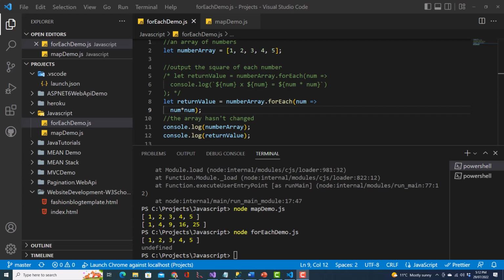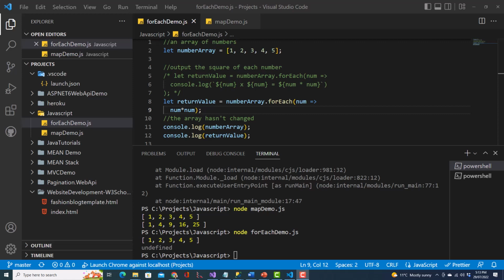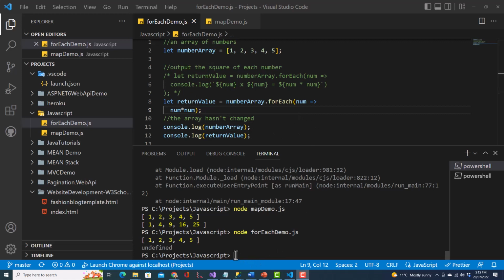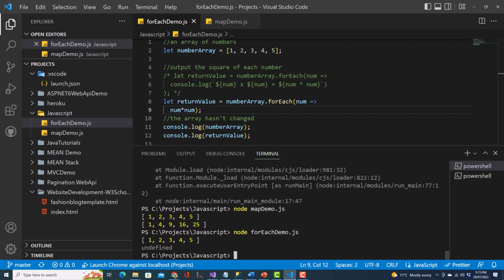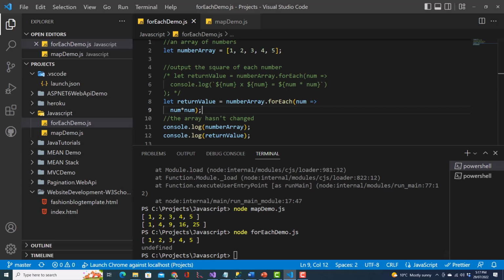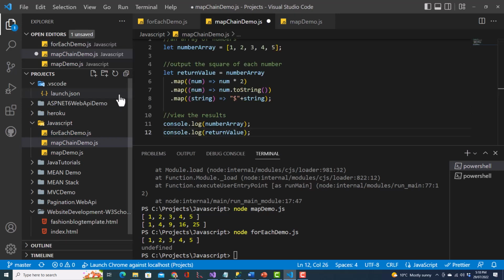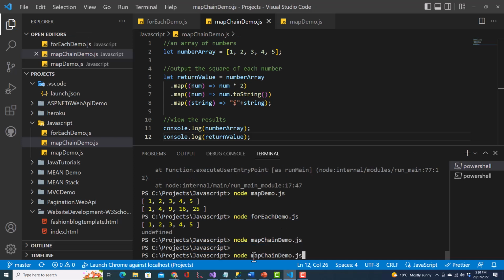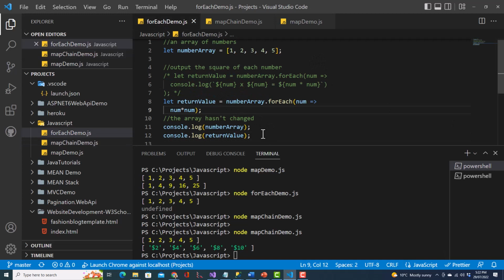JavaScript Interview Question map vs forEach : When to Use Each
🚀🎓 In this video I have discussed an oftern asked JavaScript interview question regarding the diffrenece between map and forEach.
Further, the scenarios when each one is used is discussed in detail.
As a part of regular JavaScript development, we often need to work with arrays. And when we’re working with arrays, we often need to process array elements, so we need a way to loop through each element of an array. In JavaScript, forEach and map are two of the most popular methods to work with arrays. The primary purpose of both these methods is to iterate through arrays. Although they may look almost identical, there are certain differences between them. map is used to transform each element of an array, while forEach is used to run a function on each element without changing the array.